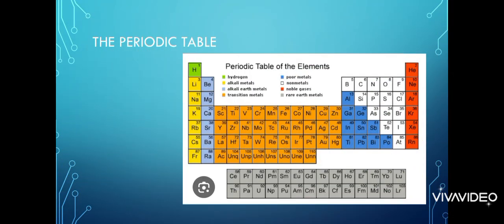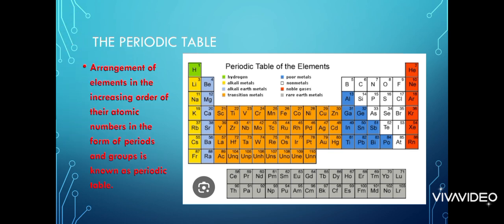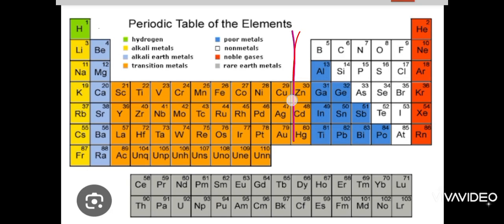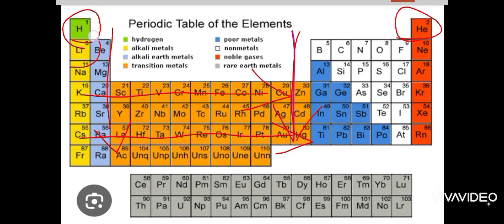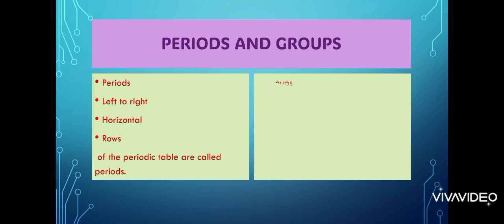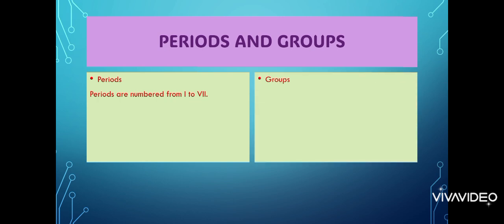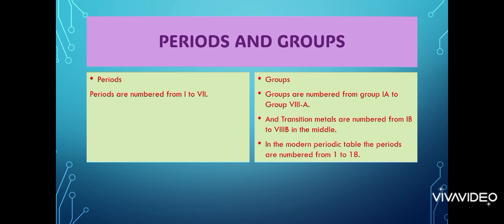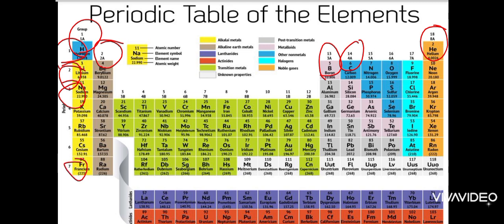Introduction To The Periodic Table | Periods and Groups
Class 8 | Chapter 5
Class 8 Science Chapter 5 Lesson 1
class 9 Chemistry Introduction to the periodic table Lesson 1